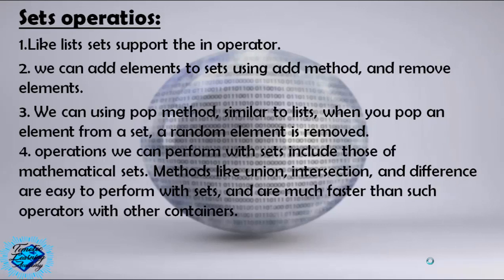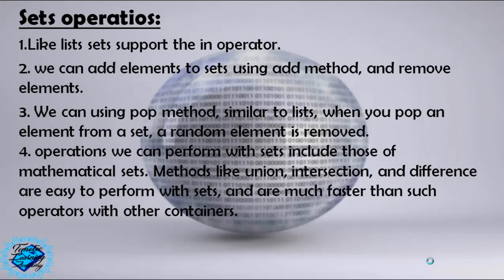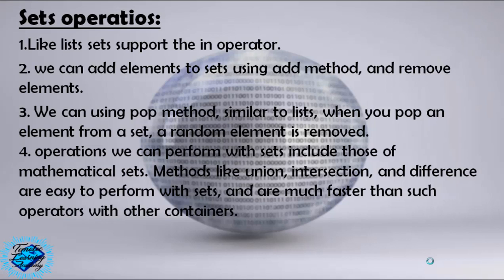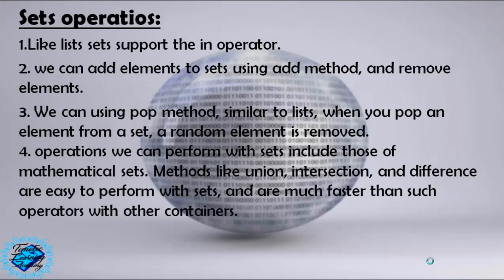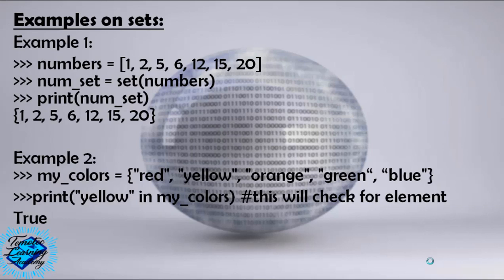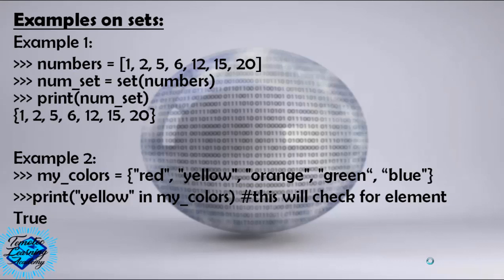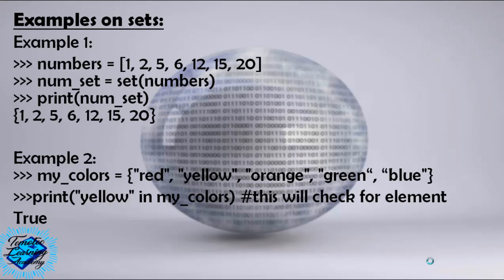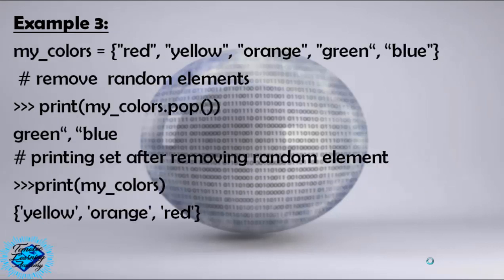Lesson 20: Sets Operatios in Python - Master Python from scratch for beginners